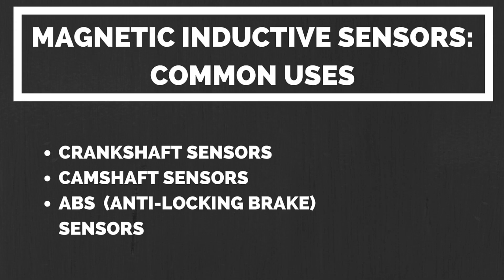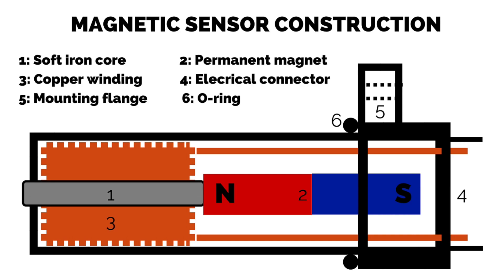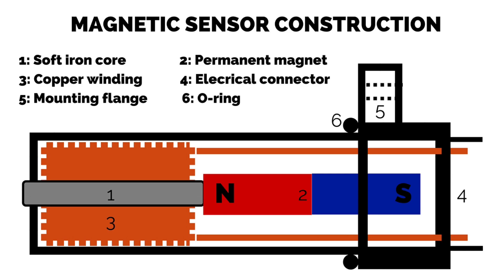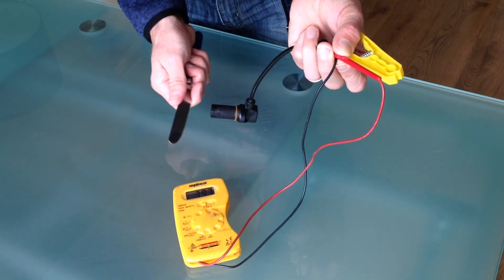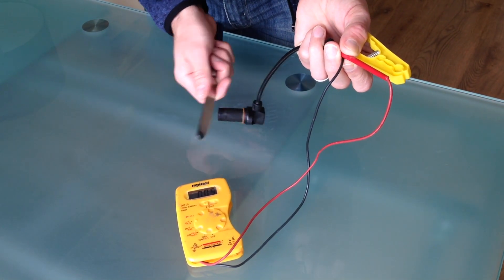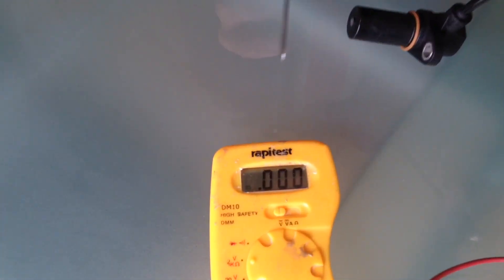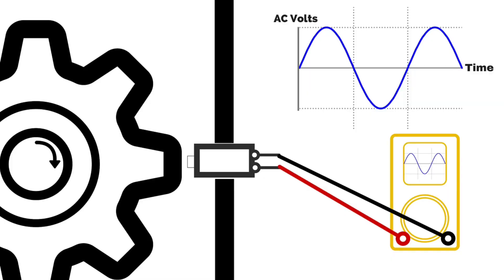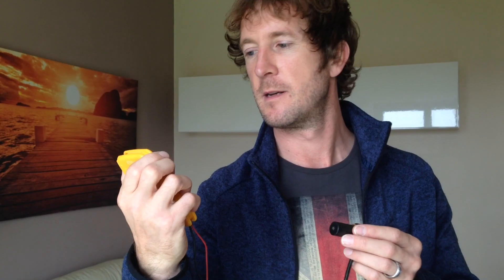How Engine Sensors Work: Crankshaft, Camshaft, ABS. Magnetic Inductive Sensors.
Learn how I make money by helping people online, and how YOU can do this too!

Magnetic inductive sensors are very commonly used on modern vehicles and their failure can cause all kinds of problems: Difficulty starting, acceleration problems, engine speed 'hunting', increased fuel consumption and even the engine cutting out while driving.

You can buy an excellent value-for-money Code Scanner, so that you can read AND clear codes on your car

Cheers!
Chris 👍